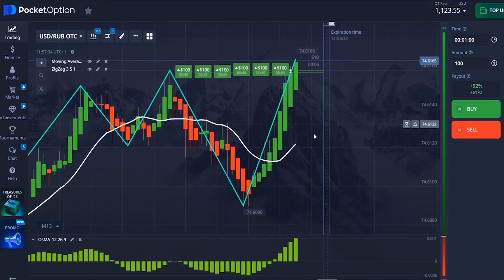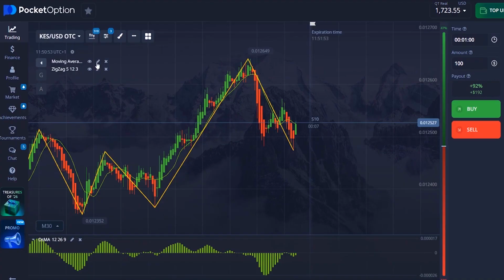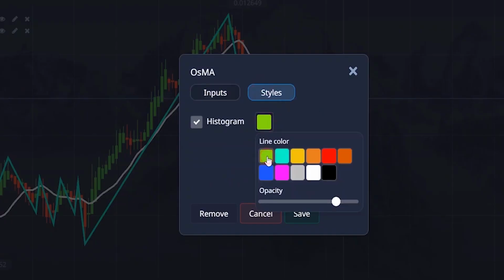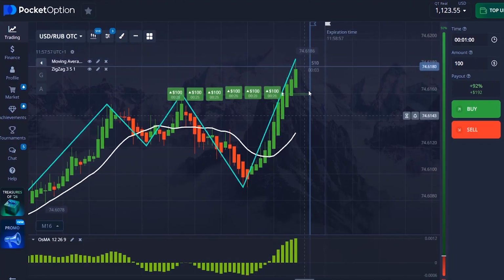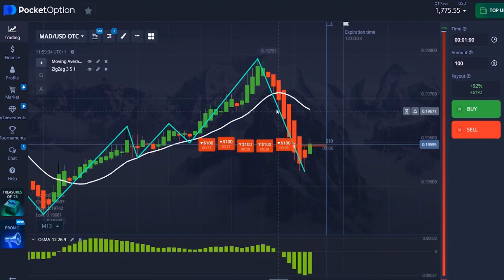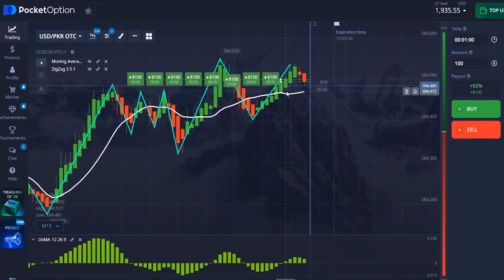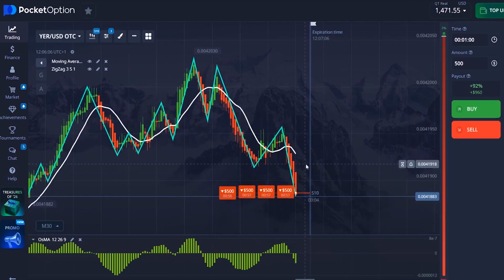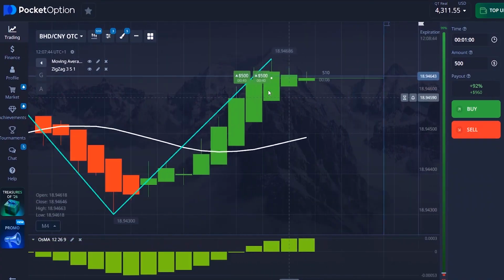Master the Heikin Ashi/OsMA Sniper Strategy For Instant Payouts!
To Open A FREE Demo Account Go To Link in Channel Bio And Comments 🚀 WARNING: THIS STRATEGY IS SO POWERFUL IT FEELS LIKE A GLITCH! Discover how to generate $10,000/MONTH using the Heikin Ashi + Zig Zag + OsMA + 14 SMA "Money Print" Algorithm!

Are you tired of losing money to Forex market manipulation? It’s time to stop trading like a retail loser and start trading like a machine. In this video, we are exposing a "Forbidden" Forex Exploit that combines four of the most powerful indicators—Heikin Ashi Candles, the Zig Zag Indicator, the OsMA (Oscillator of Moving Average), and the 14 SMA—into a single, unbeatable profit system!

This strategy is designed to filter out the noise and pinpoint the exact moment a trend explodes. By using Heikin Ashi for trend smoothing and the Zig Zag Indicator to identify market structure, we find the high-probability entries that 99% of traders miss!

In this high-octane trading masterclass, you will discover:

1. The "Four-Point" Confirmation: How the 14 SMA acts as your trend floor, while OsMA confirms the momentum shift.
2. The Zig Zag Secret: How to use this indicator to stop getting trapped in fake-outs and start catching the real moves.
3. Hyper-Scalping Settings: The exact, secret parameters for the 14 SMA and OsMA that high-frequency traders use for instant payouts.
4. LIVE TRADING PROOF: Watch as this strategy predicts a massive Forex move in real-time with a 99% Win Rate!

From $100 to $10,000: A step-by-step compounding plan for small accounts using this specific Heikin Ashi exploit.

Stop guessing and start winning! If you are looking for "Forex Trading Strategy 2026," "Heikin Ashi Zig Zag Strategy," "OsMA Indicator Secret," "14 SMA Scalping," or "Make Money Trading Forex for Beginners," this is the most valuable video on your feed. WATCH NOW before the brokers try to take this down!

Heikin Ashi Zig Zag Strategy,
Forex Money Glitch,
OsMA Indicator Strategy,
14 SMA Forex Trading,
Make Money Trading Forex 2026,
How to use Zig Zag indicator,
Heikin Ashi Scalping Strategy,
Best Forex Strategy for Beginners,
99% win rate forex,
Forex trading exploit,
Oscillator of Moving Average explained,
14 SMA trend trading,
High frequency forex trading,
Simple moving average strategy,
Forex profit secret,
Small account forex challenge,